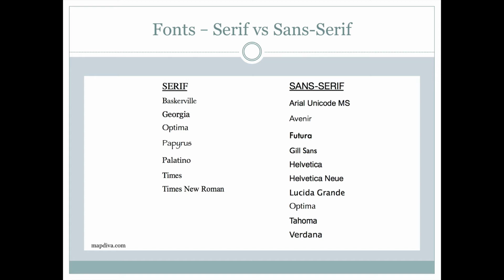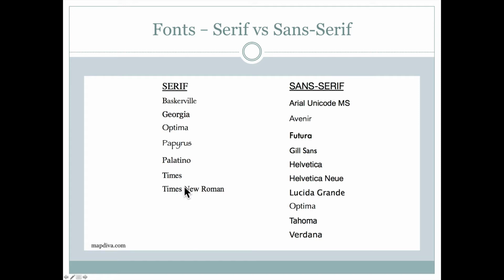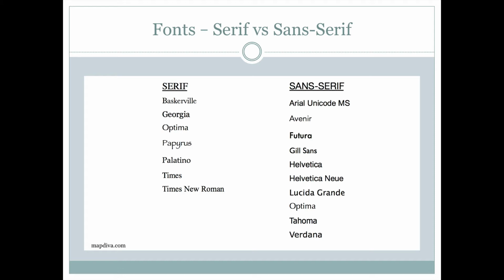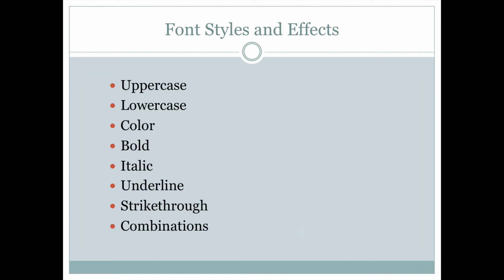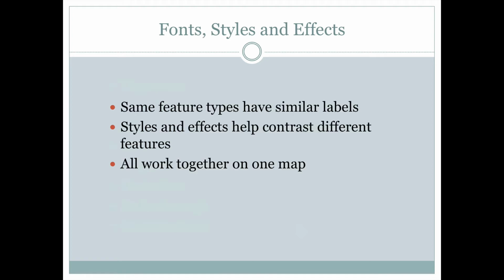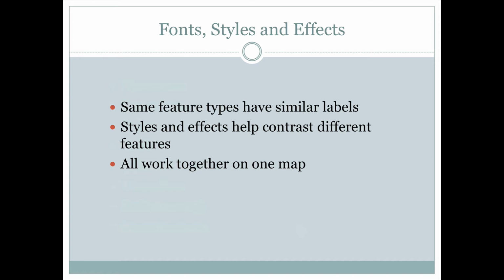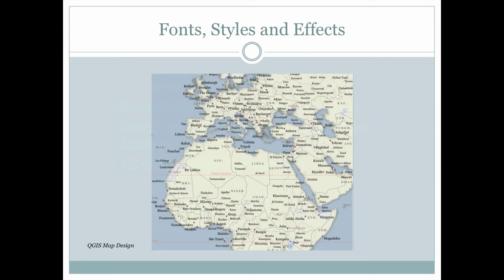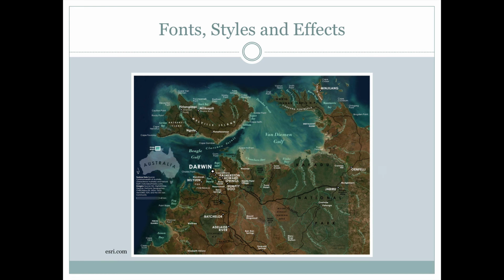Fonts on maps